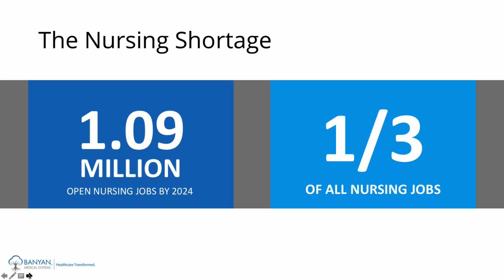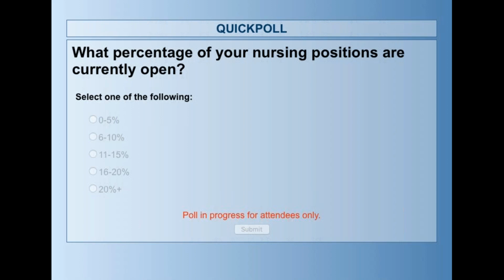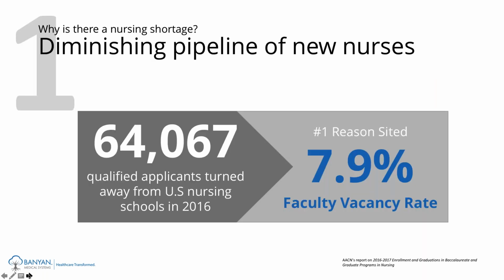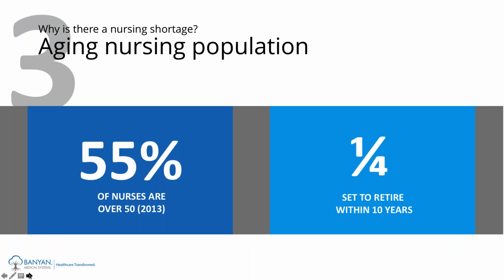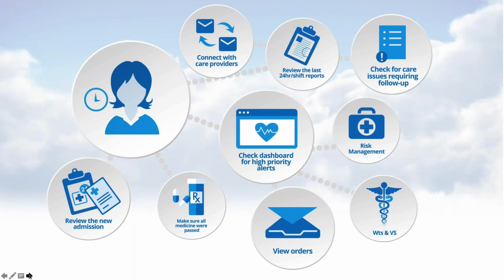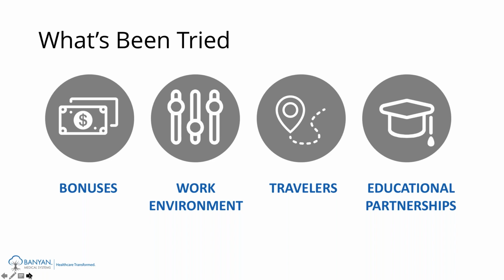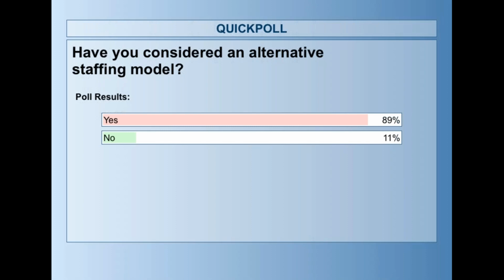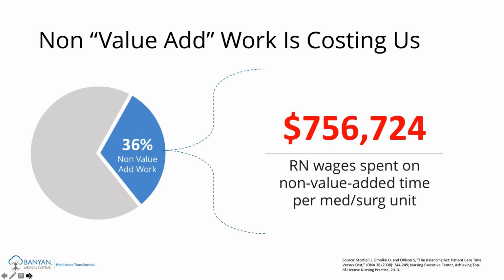Reducing Staffing Shortages | Webinar | 4/24/18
This lecture covered the current state of staffing shortages and what you can do to maximize your staffing efforts. And, how BANYAN can help hospitals reduce staffing shortages.